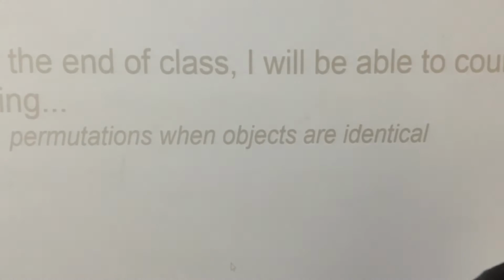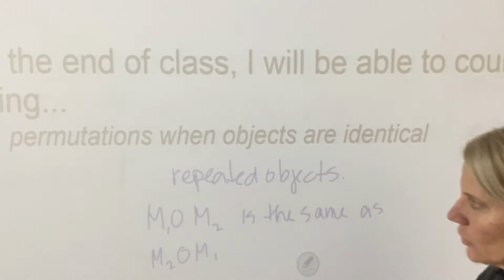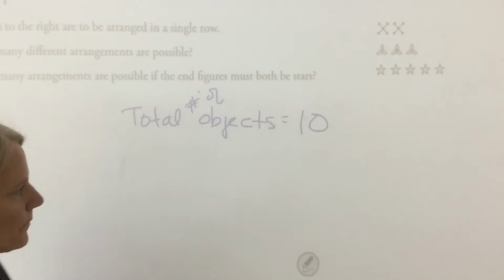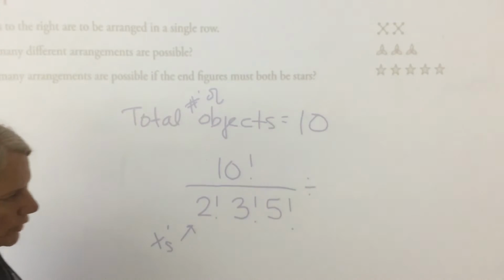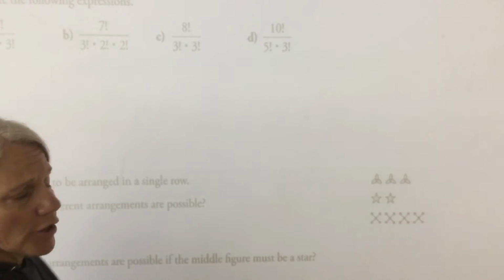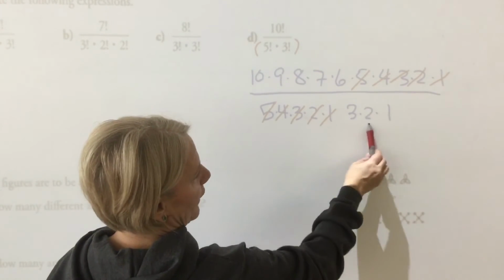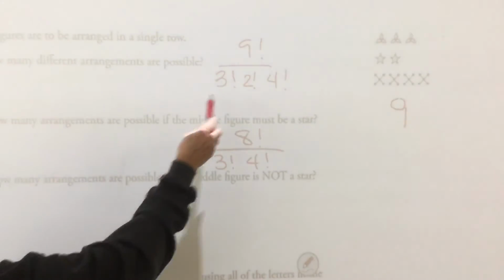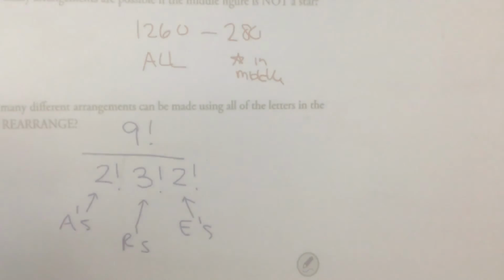Lesson 2: Permutations when objects are identical